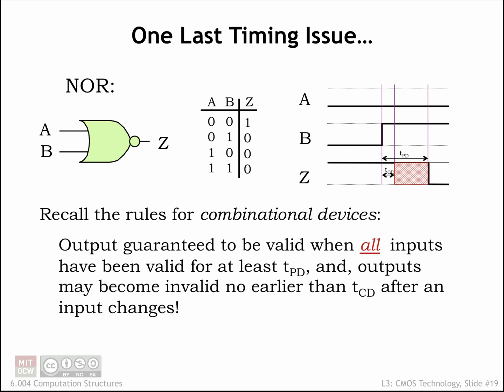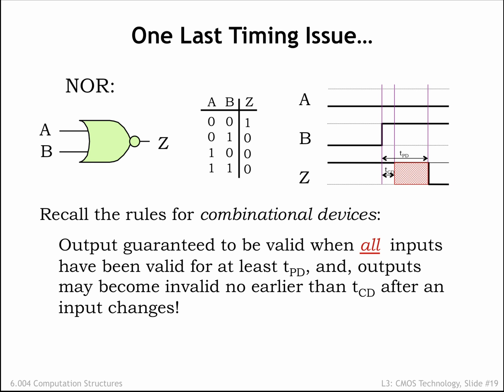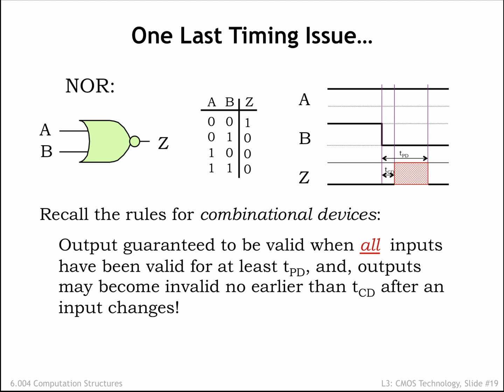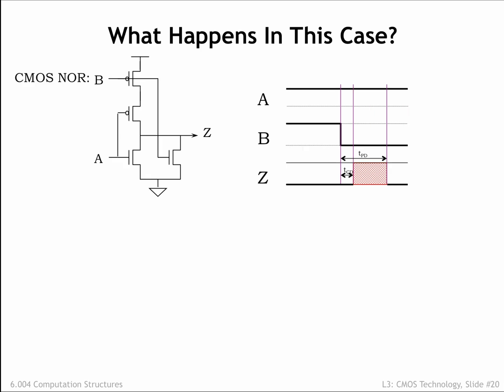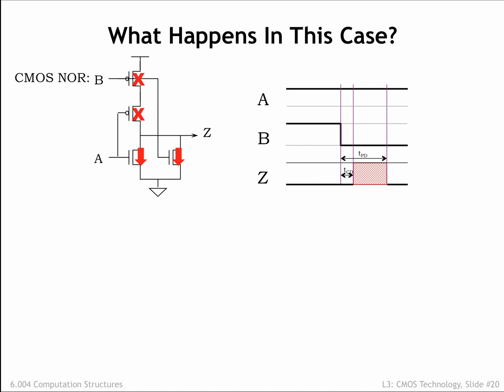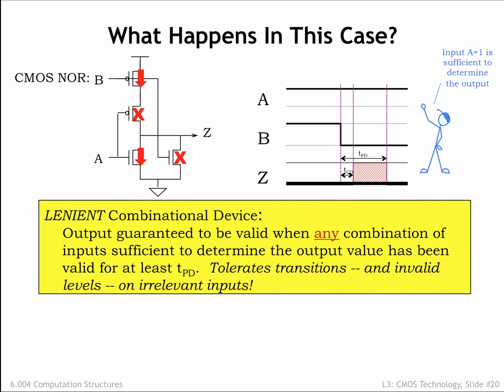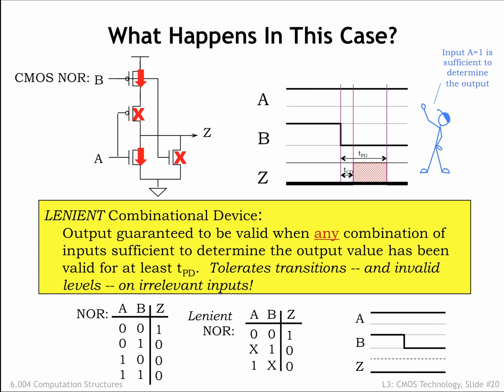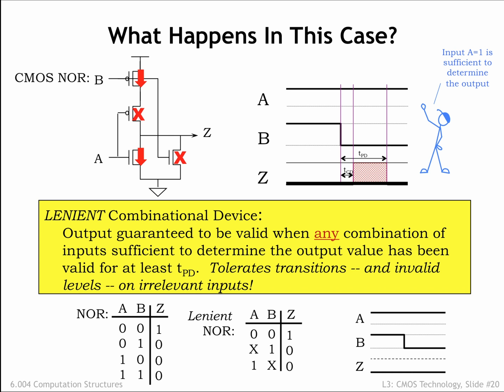3.2.7 Lenient Gates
3.2.7 Lenient Gates